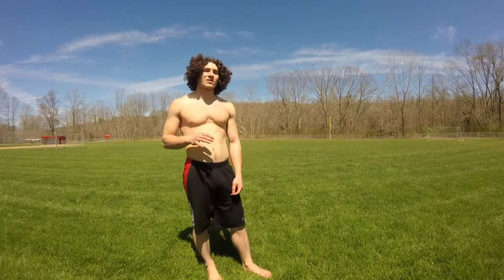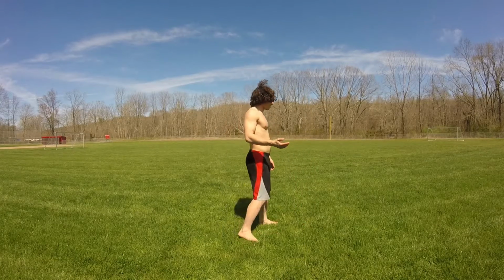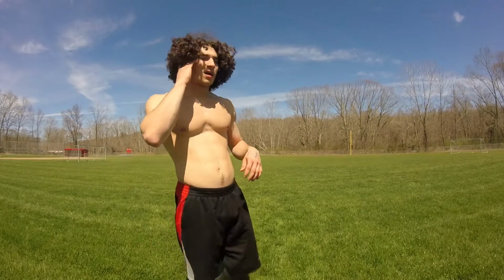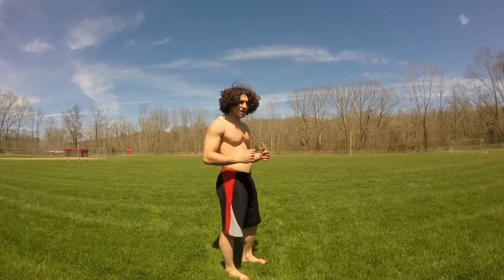Flip Essentials: The Importance Of Set and Timing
A discussion and demonstration of  key part in your flips. You MUST know what a set is, how to do it and why. Join me and create a wholesome understanding:)